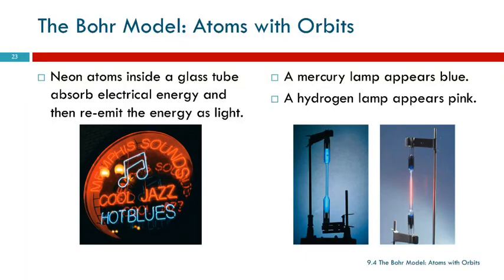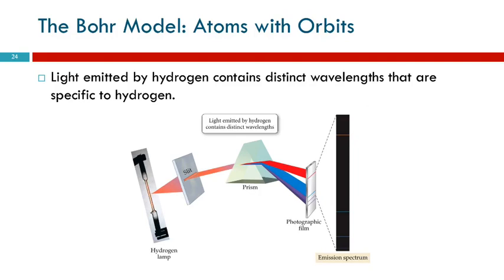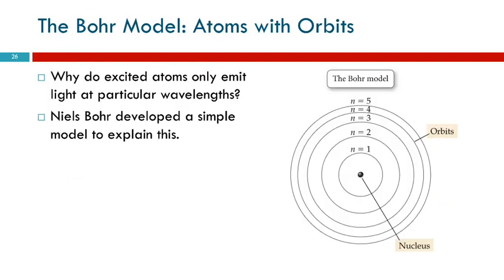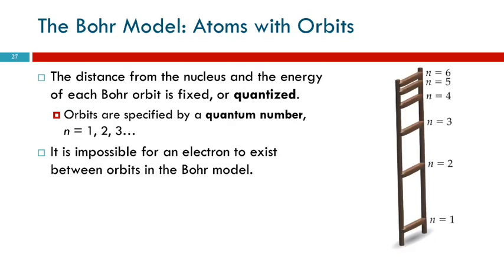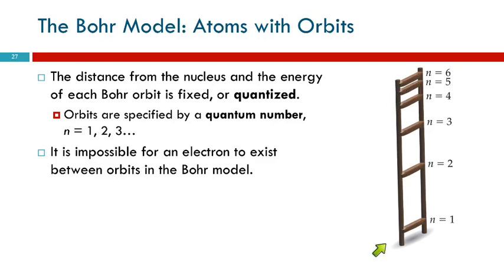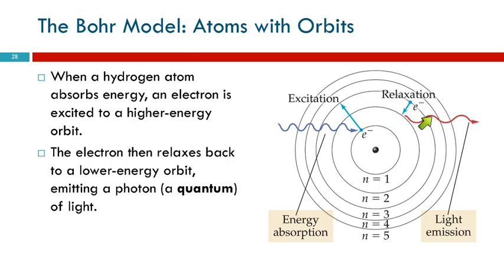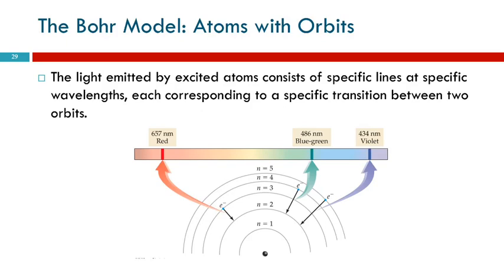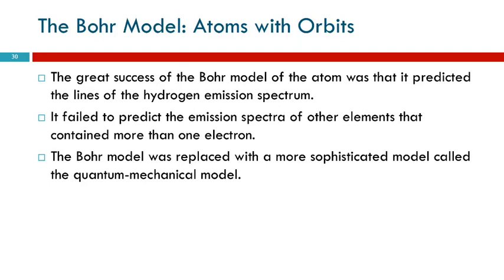9.4 The Bohr Model: Atoms with Orbits